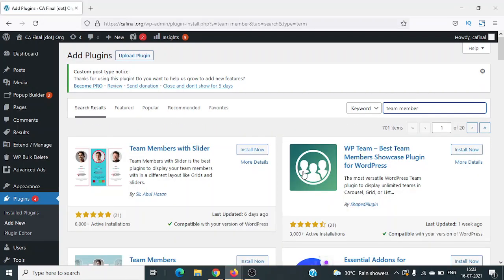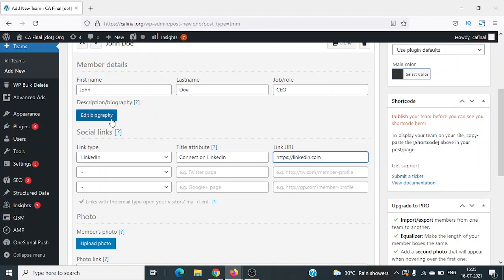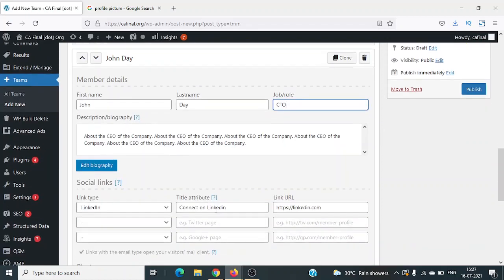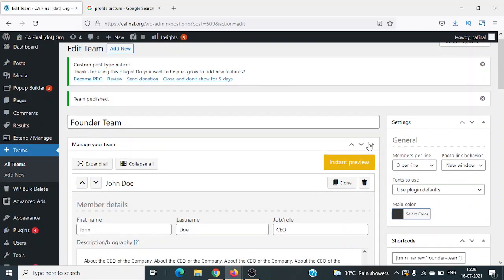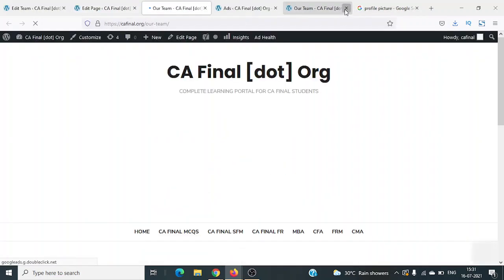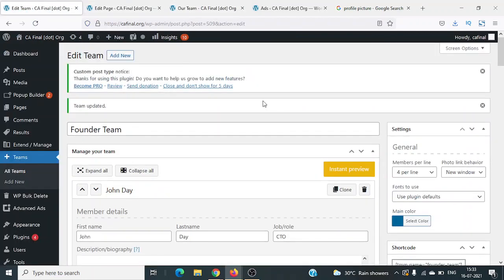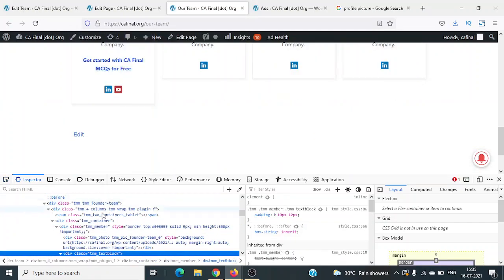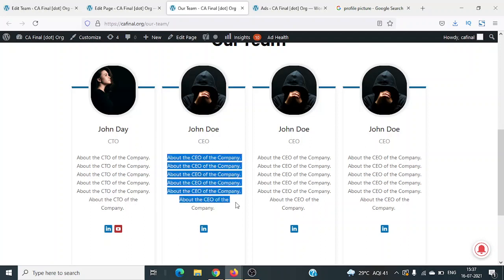WordPress Team Members Page with Free Plugin (100% Responsive)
How to make a Team Members Page with WordPress for Free

This video is about "How to make a Team Members Page in WordPress" topic valuable information but we also try to cover the   subjects:
-responsive team page
-wordpress team plugin
-wordpress team page

You've reached this video due to the fact that you've shown interest in How to make a Team Members Page in WordPress, this video clip will certainly cover also: responsive team page
Take a deep breath and see the following video :)

If you're on your mobile phone or at your computer system, you can share your own playlists or ones produced by other creators.
Some YT videos may not be available in your locations for one following reasons:

I hope you liked this video clip where we covered as high as we can about responsive team page and wordpress team plugin